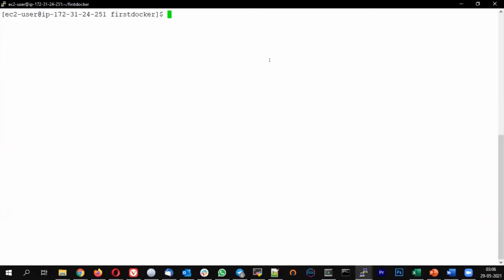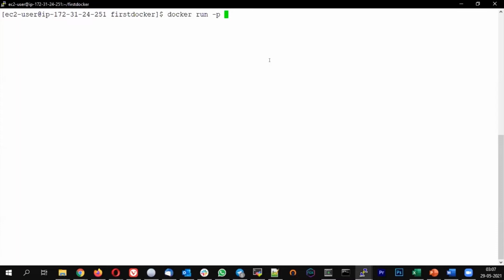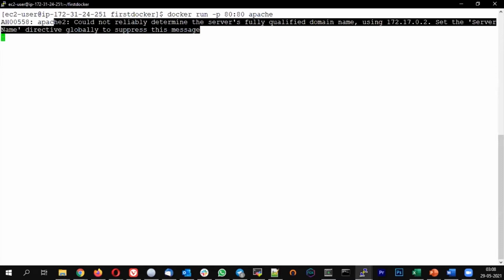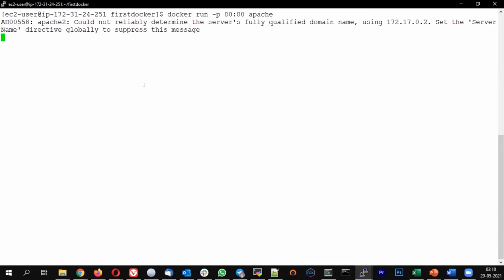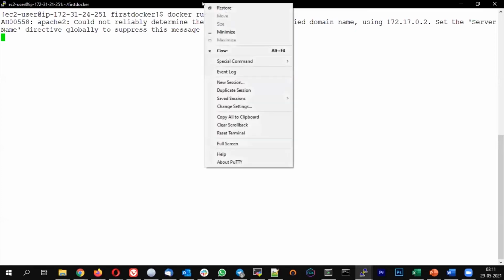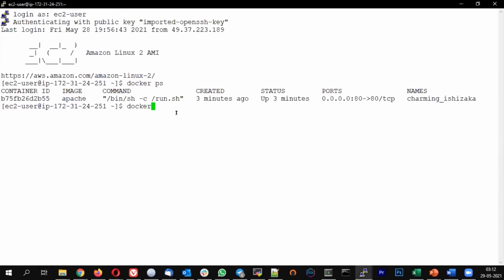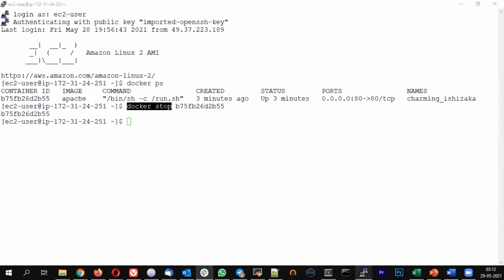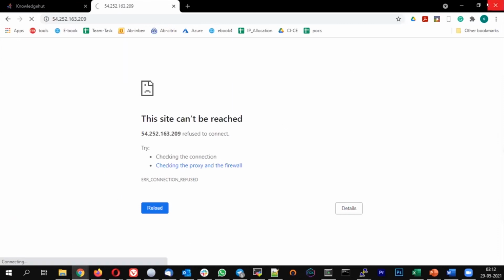Port Mapping in Docker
This creates a firewall rule which maps a container port to a port on the Docker host to the outside world.

V1-15. Port Mapping in Docker